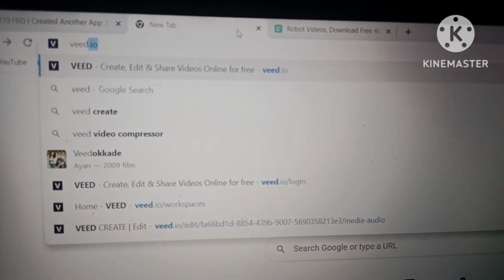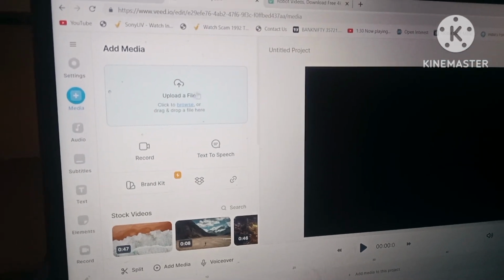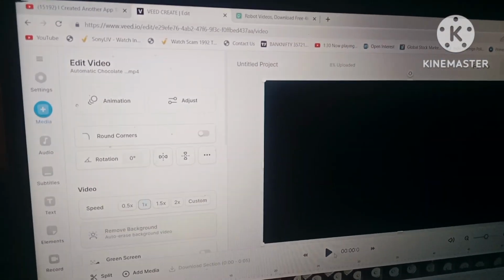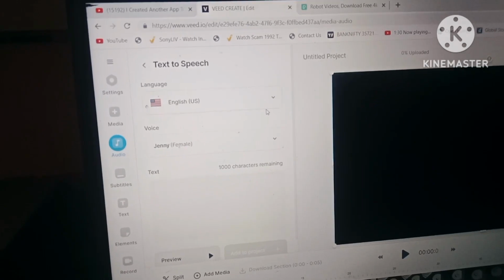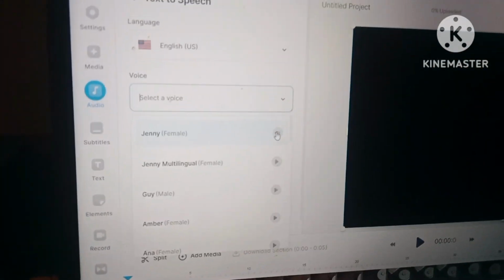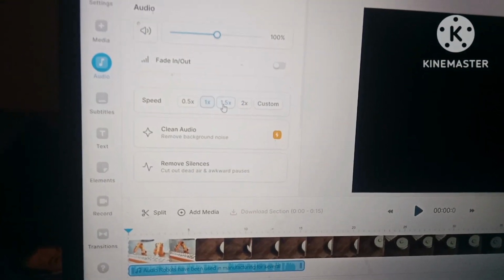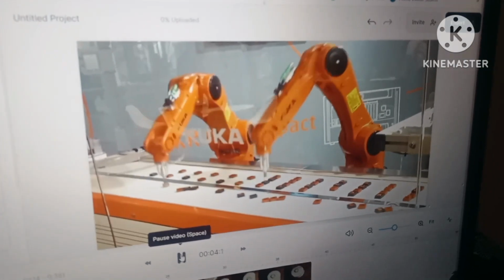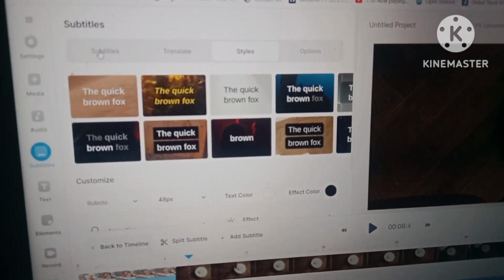Use This To Make videos Using AI?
Hey Everyone
In this video we are going to learn about how to convert our text To speech

If Find Informative In This Video Make Sure You Like This Video And Share It To Your Friends